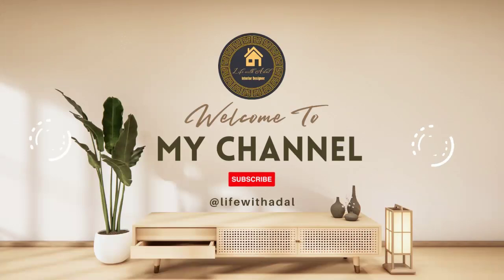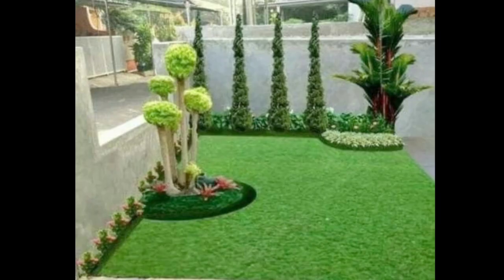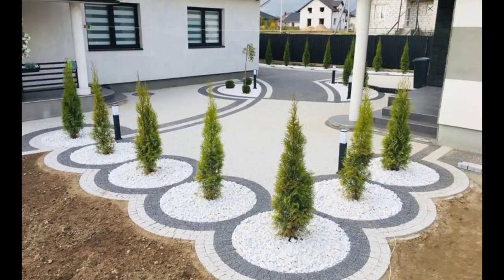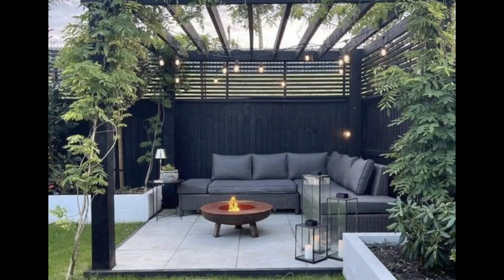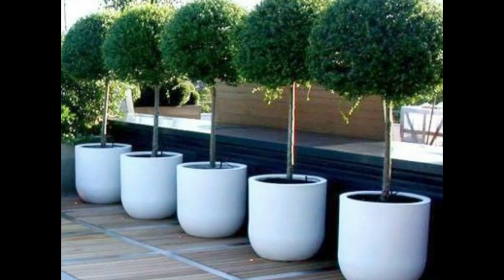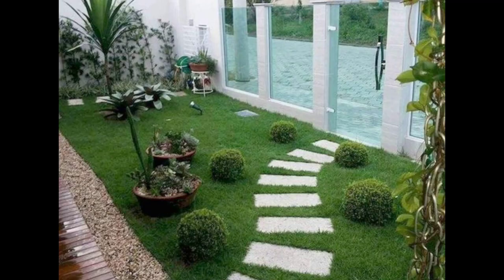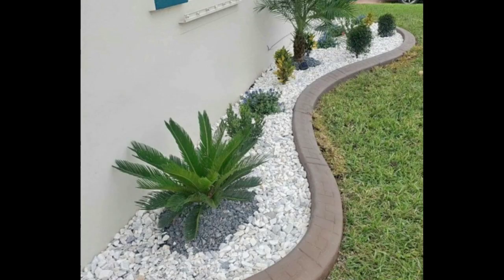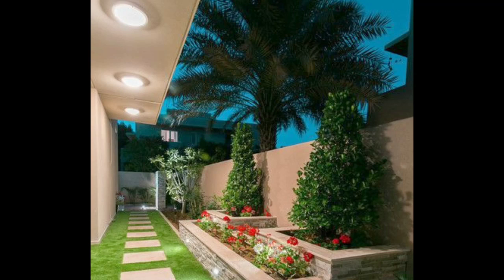100 Front Yard Landscaping Ideas 2023 | Backyard Patio Design | Garden Landscaping Ideas 2023